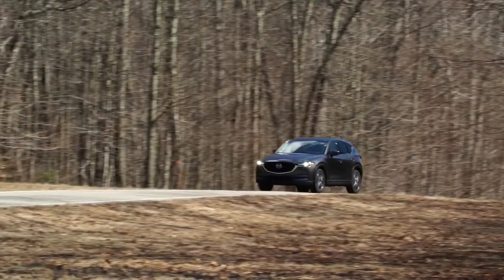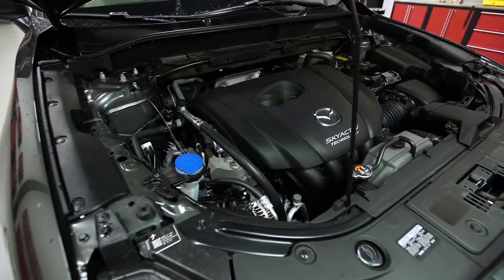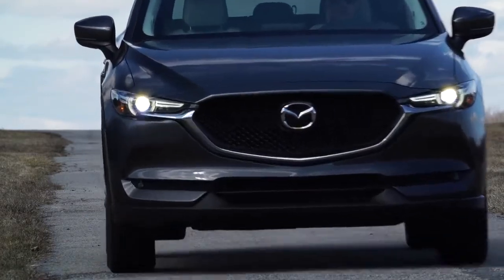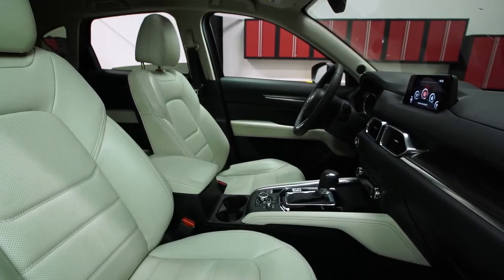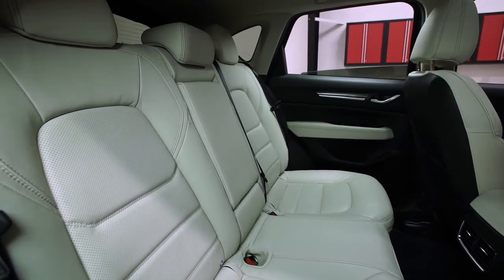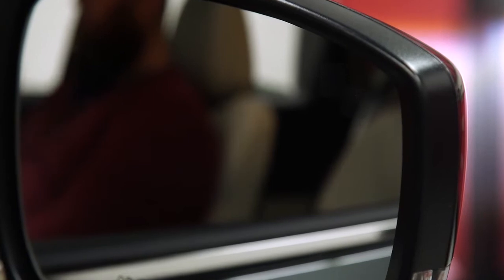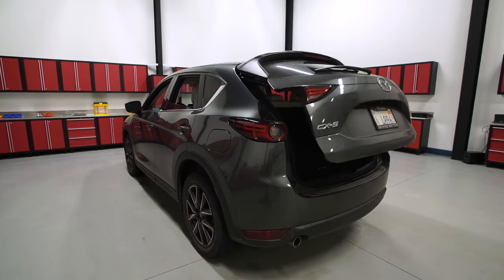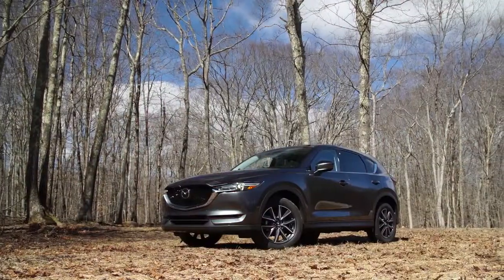2017 Mazda CX-5 Quick Drive | Consumer Reports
From the floor of the 2017 Detroit Auto Show, the redesigned Mazda CX-5 looks similar to the outgoing model, but the interior is more upscale, and Mazda says it’s quieter. A diesel engine is coming, too.